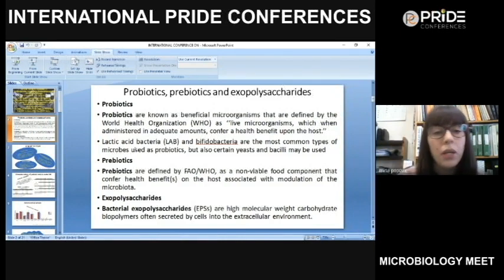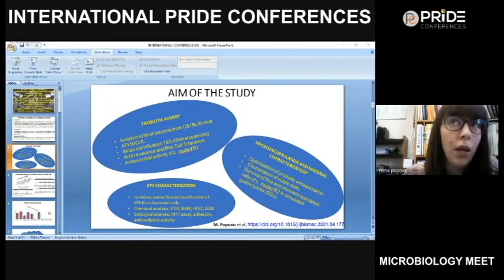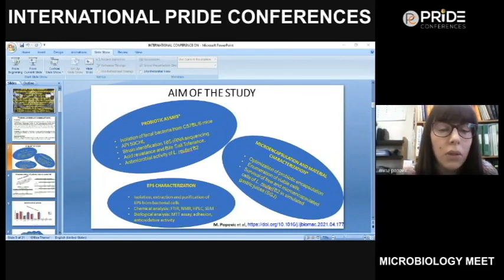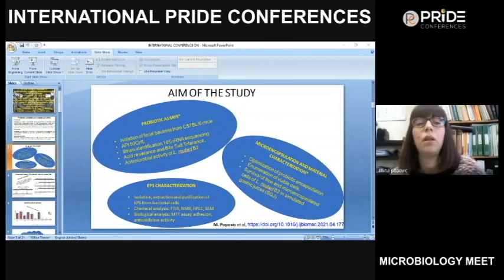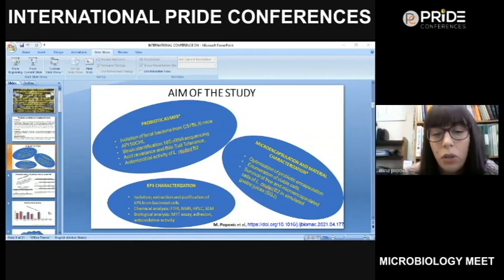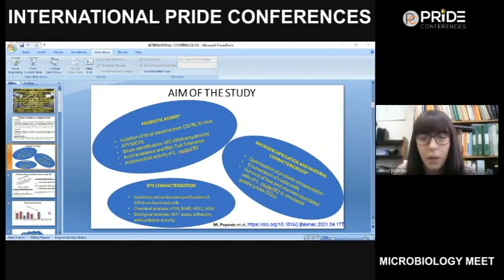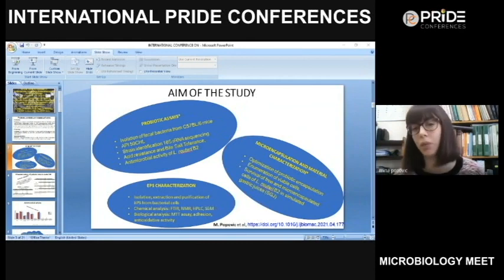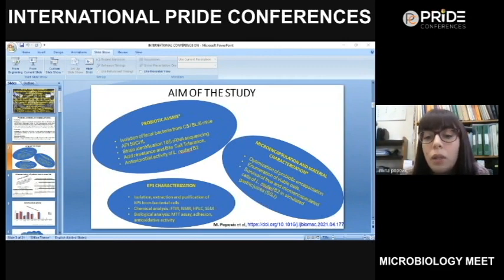INTERNATIONAL PRIDE CONFERENCES - MICROBIOLOGY PART - 03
This is about Microbiology doctor’s webinar from different countries.